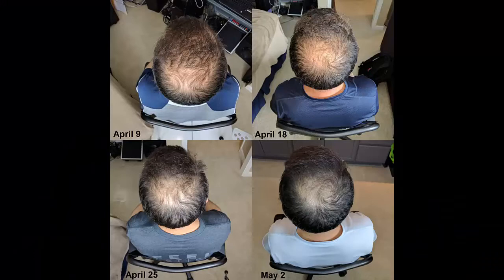My Hair Is Gowing Back With The Monat Let It Grow System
IRT Shampoo - cleanses and conditions while maintaining essential moisture and balance for youthful, healthy hair. Penetrates and nurtures the scalp while helping boost natural hair growth and improve follicle strength to reduce hair thinning. Intense Repair Treatment - An intense daily leave-in treatment for thinning hair that helps stimulate the scalp and boost the natural growth of thicker and fuller-looking hair while improving follicle strength. Its high intense blend of Red Clover Flower Extract, essential vitamins and active nutrients helps counteract the formation of DHT and reduce scalp inflammation, factors that may contribute to hair thinning. Safe to use on colored or chemically treated hair and extensions.